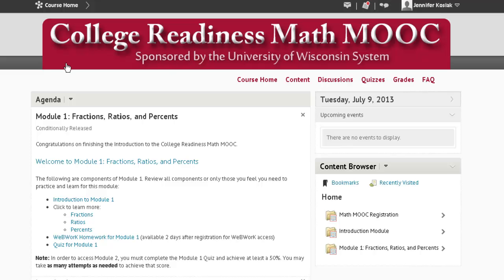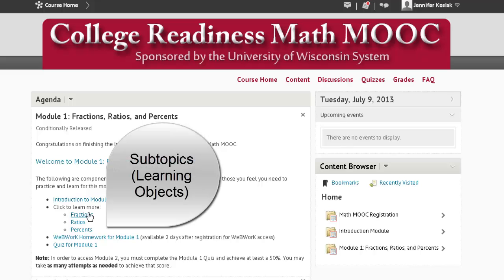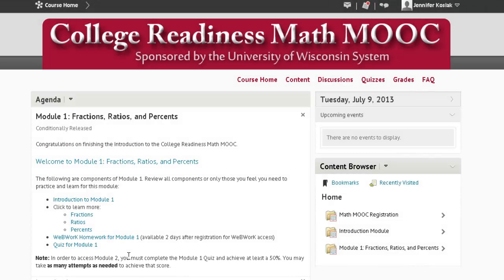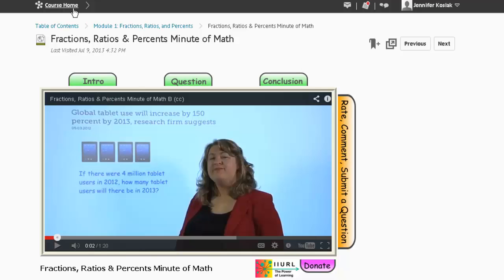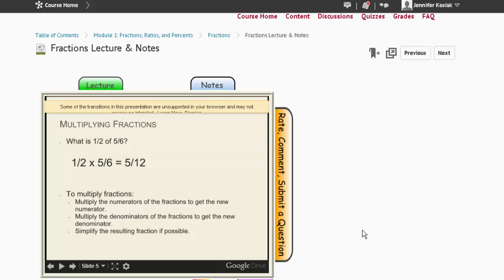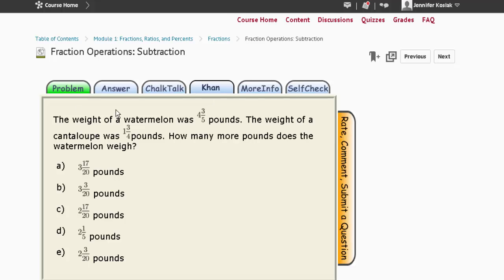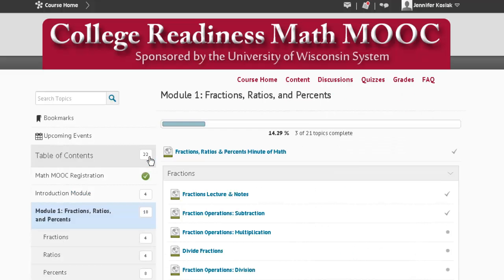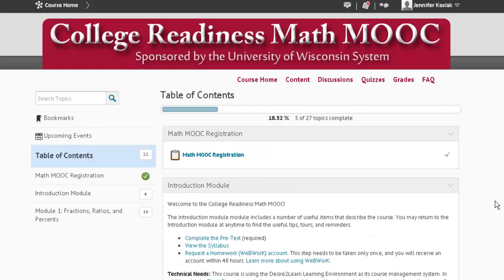College Readiness Math MOOC Module Components